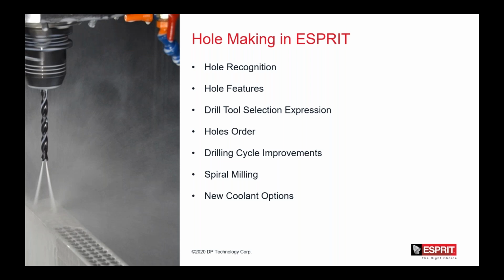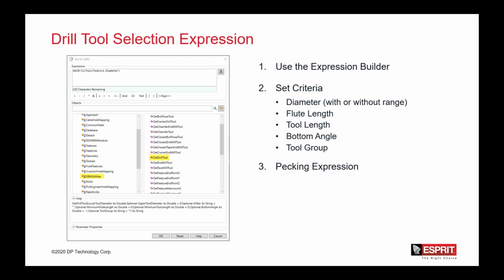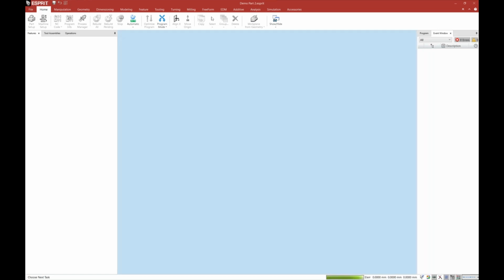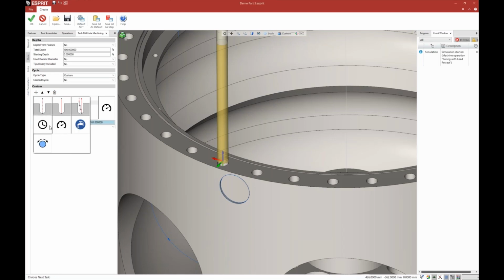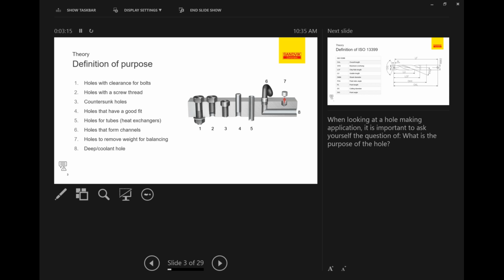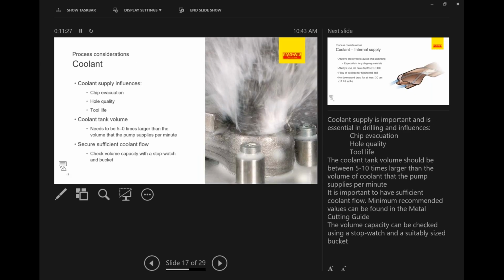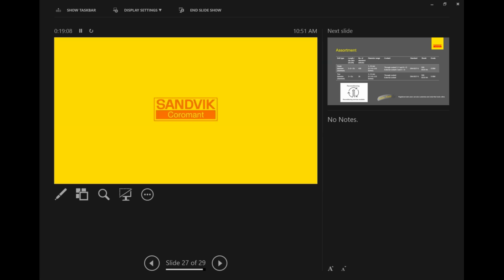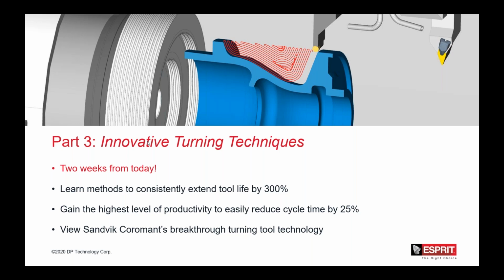ESPRIT & Sandvik Coromant Modern Machining Methods - Part 2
Join the ESPRIT applications team and Sandvik Coromant for part two of our Modern Machining Methods series - Advancements in Hole-making. This series of webinars will highlight essential milling practices, advancements in hole-making, and innovative turning techniques. Sandvik Coromant will also introduce cutting tools used in high-speed milling and turning, as well as hole-making.